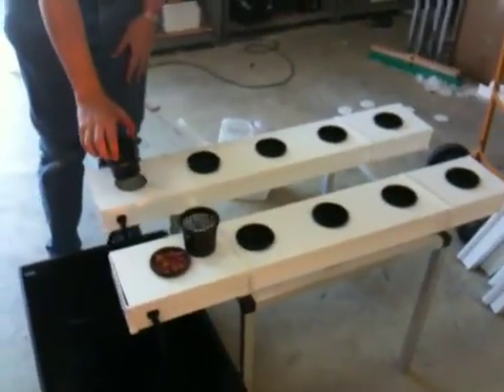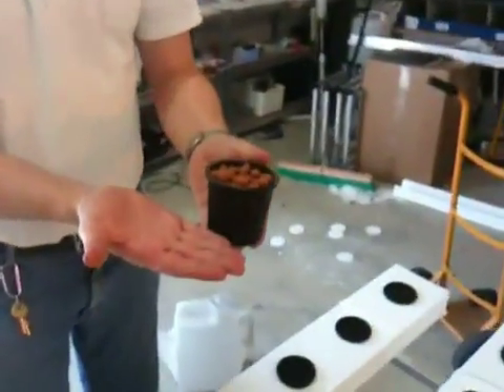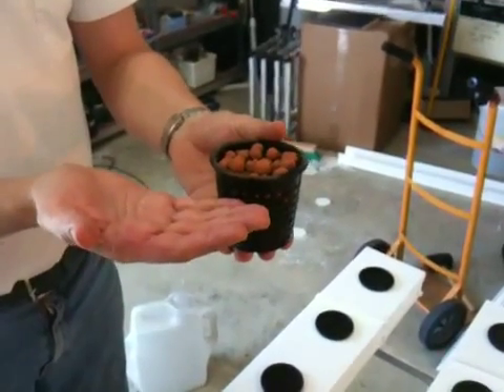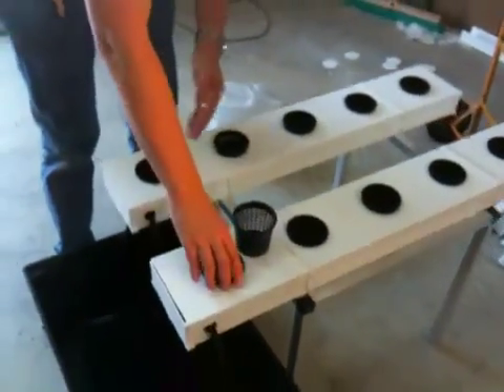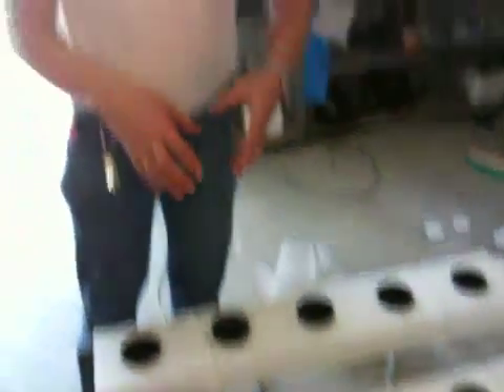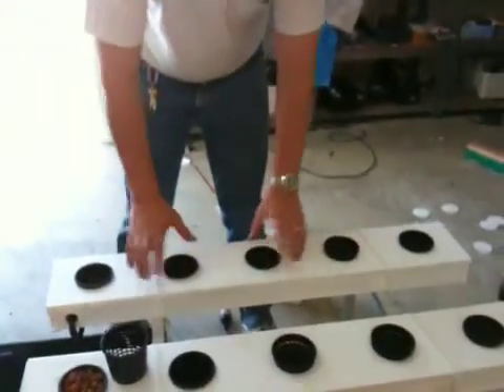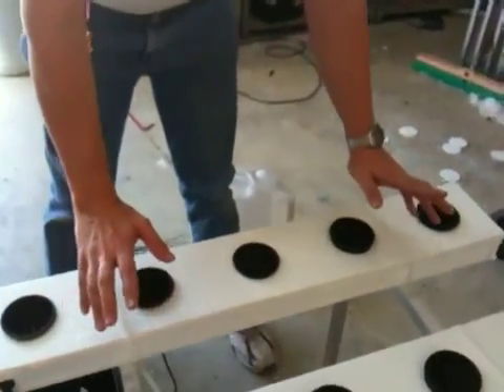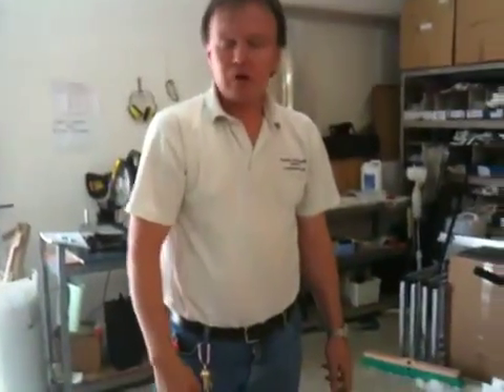Hybrid Hydro System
Our new hybrid system.

1/27 Lawrence Drive
Nerang QLD 4214